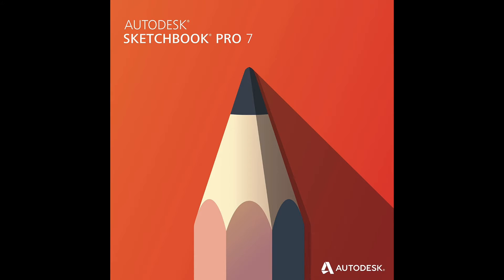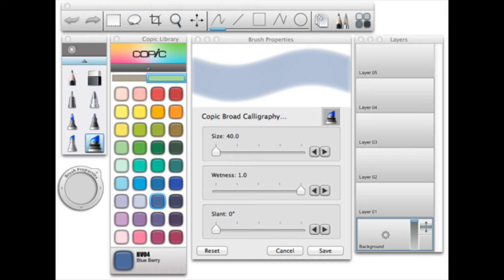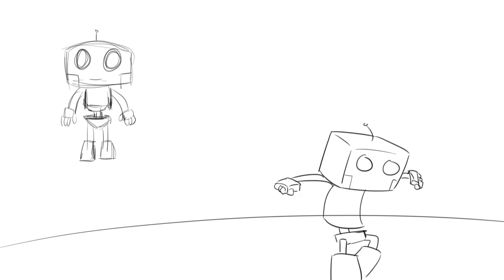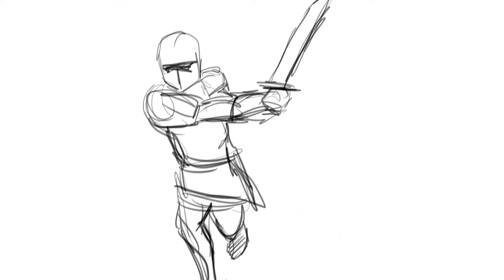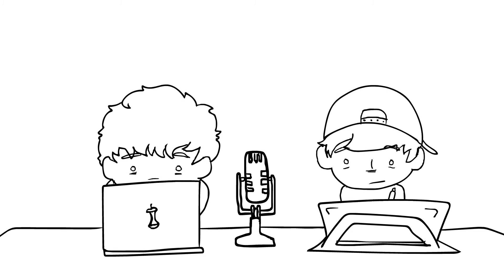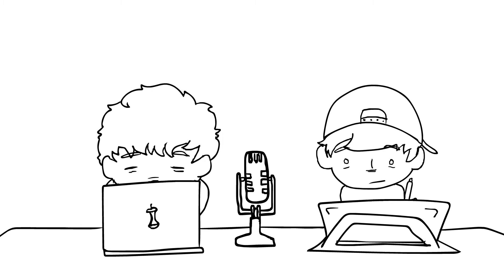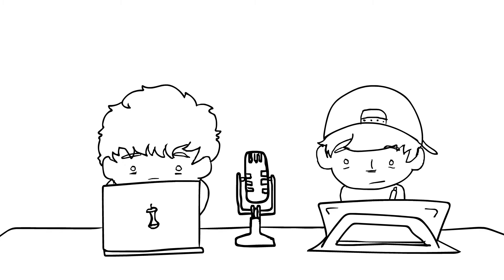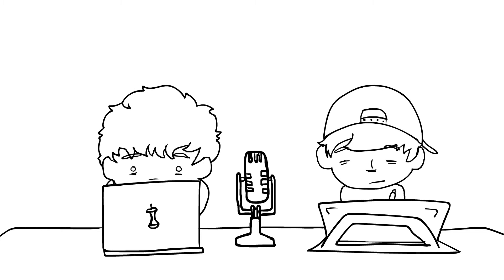Conversation Farters - Ep 2 - Art Supplies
Hi guys! Here are all of the links to what/who we were talking about!

Links to us!